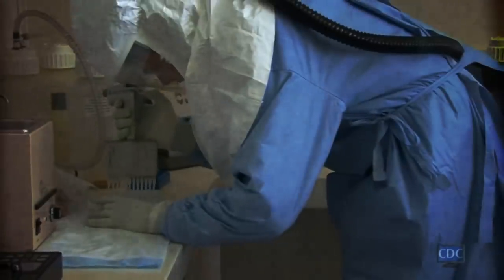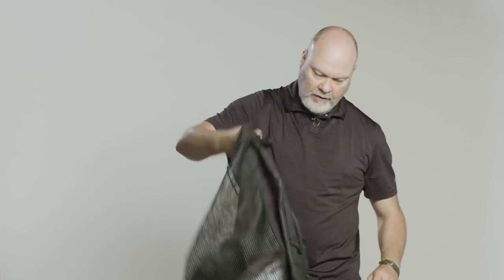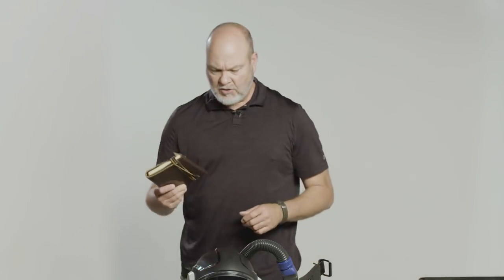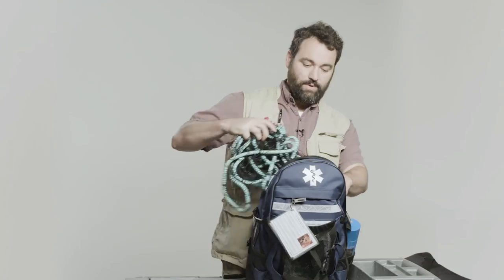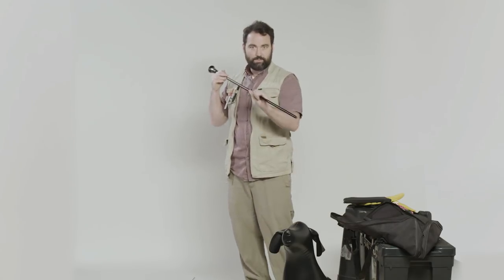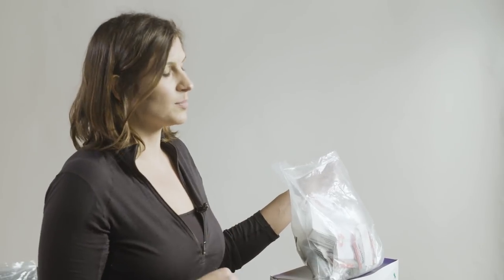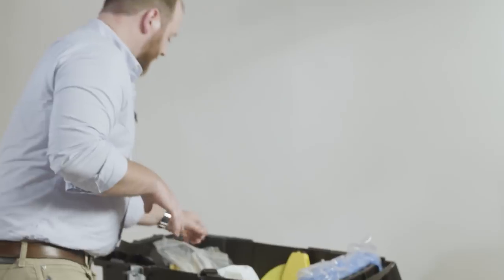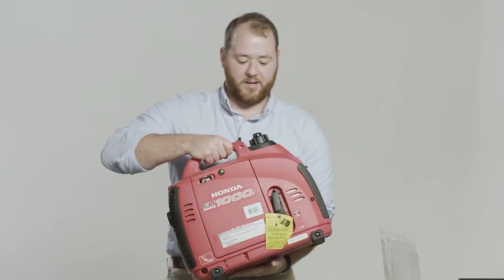All the Gear the CDC's Disease Detectives Use in the Field | WIRED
The CDC's elite Disease Detectives investigate outbreaks of dangerous diseases like Ebola, Marburg Virus, Rabies, Anthrax and more. Find out about the equipment they use -- from protective gear to bat traps, machetes to blow guns, liquid nitrogen and more.